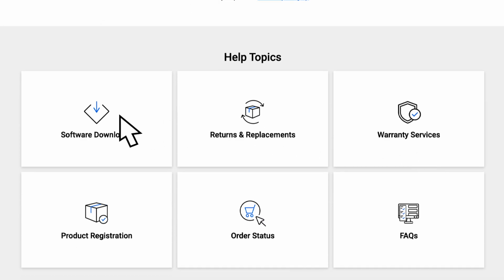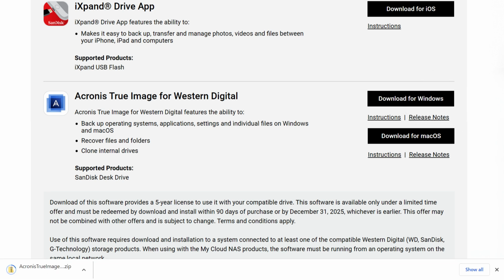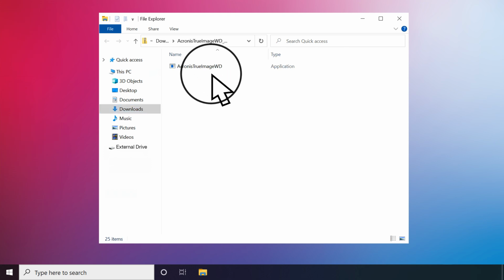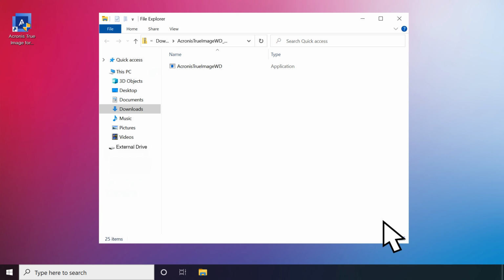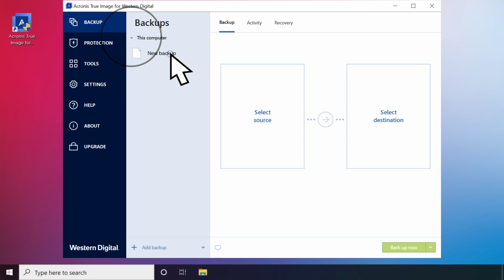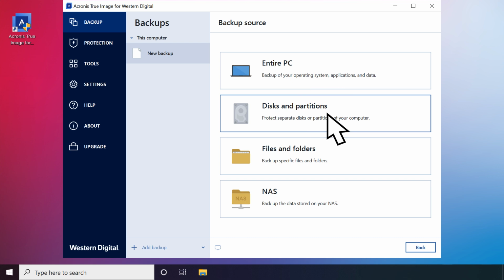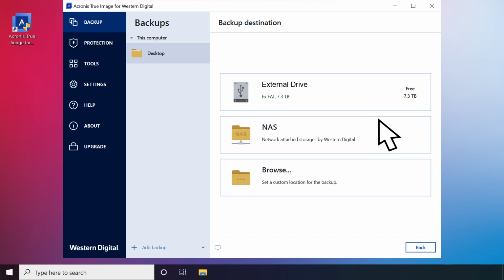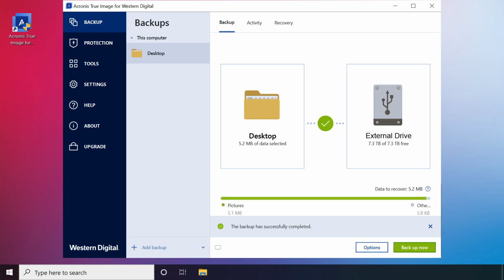How to Backup an External Drive with Acronis True Image for Western Digital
This video covers how to backup and external desktop or drive using Acronis True Image for Western Digital.

0:00 Introduction
0:13 Connect External Drive
0:24 Download and Setup Software
1:29 Backup Drive